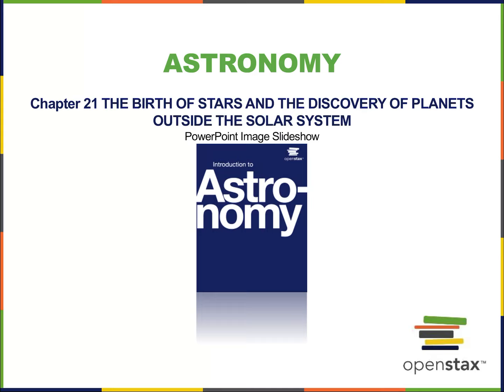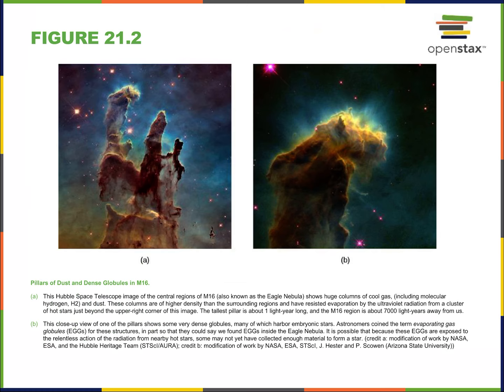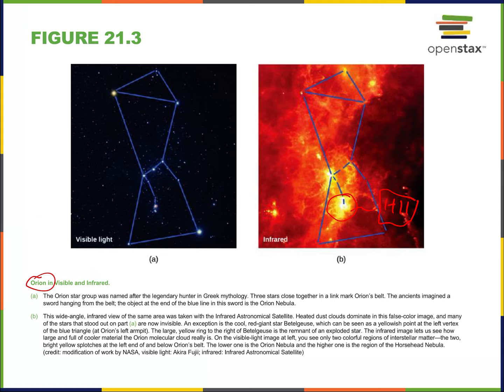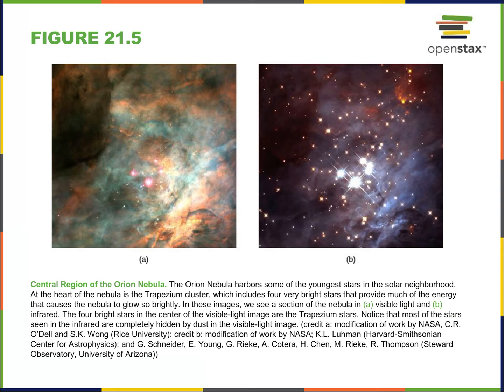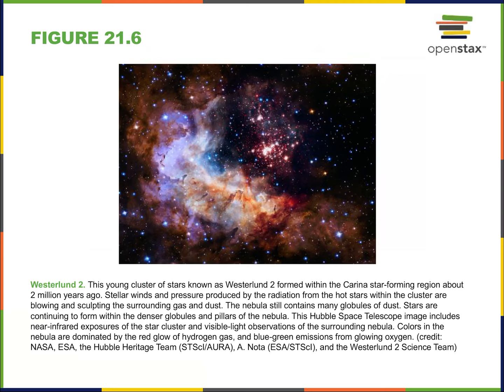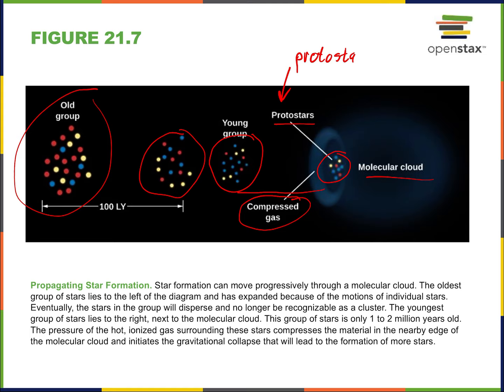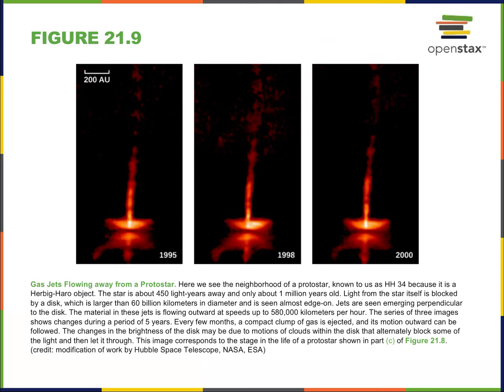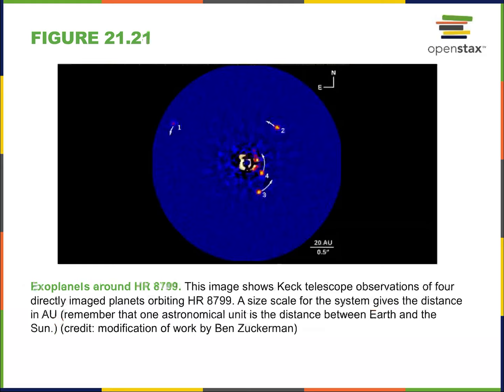Chapter 21 — The Birth of Stars and Detecting Exoplanets